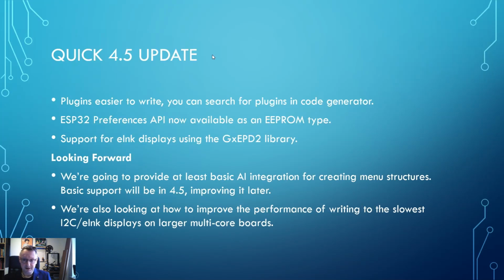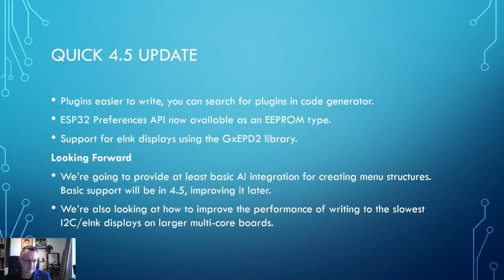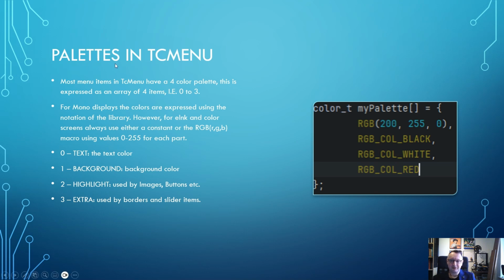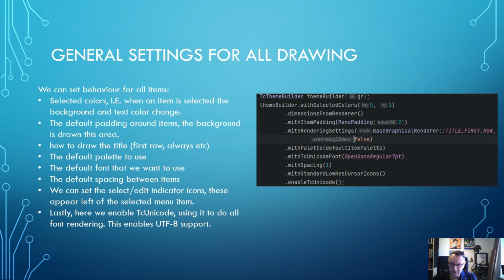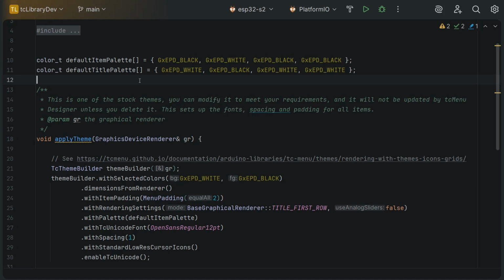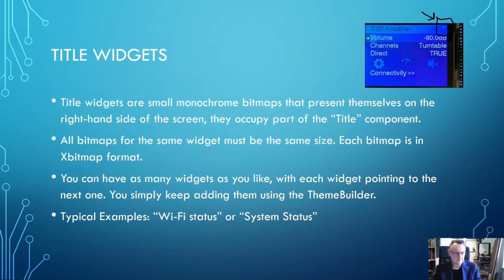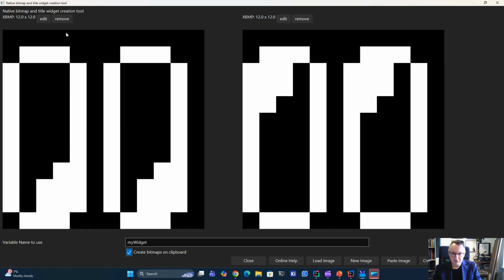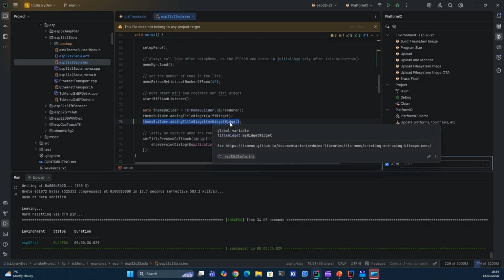TcMenu Update Episode 2 - Designer 4.5 demo, theme builder and title widgets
This video starts with a demo of TcMenu Designer 4.5, showing the new plugin system and eInk support. It then goes through the basics of how to use ThemeBuilder to customize drawing, then lastly it covers creating your own TitleWidgets.

00:00 Introduction and quick update
00:34 TcMenu Designer 4.5 development build demo
01:40 Looking forwards, probable new features
02:07 Introduction to themes using TcThemeBuilder
07:20 Creating your own title widgets
10:08 Wrapping up and thanks